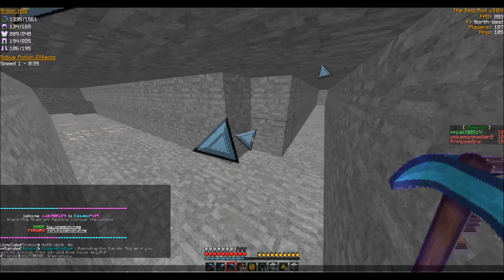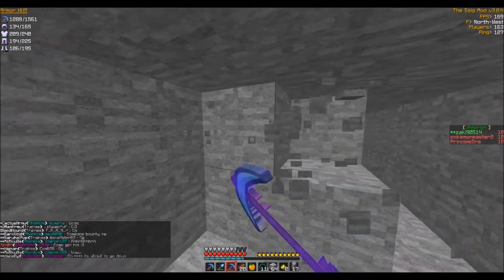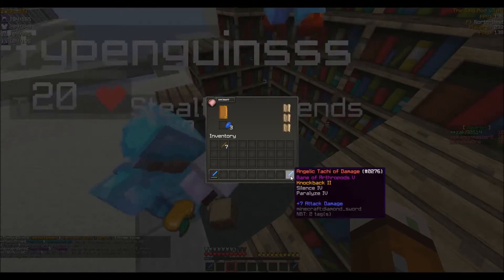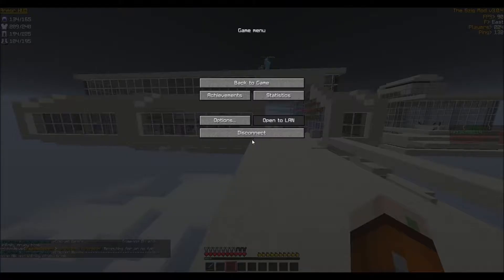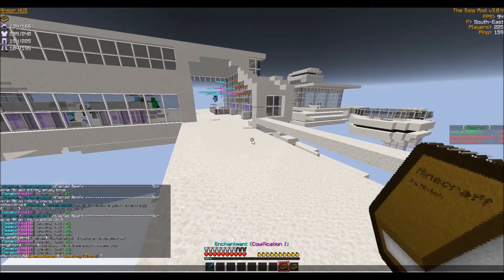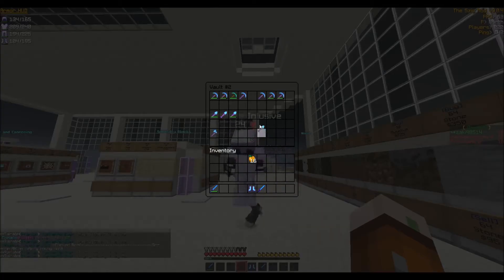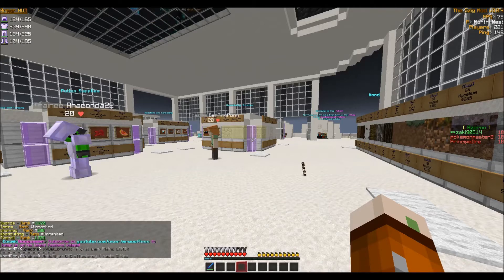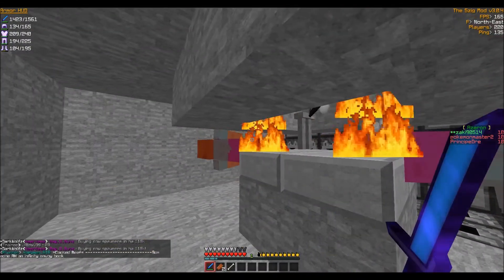Void Challenge EP 3 w/DingoPie & David_rekts : An XP Grinder FTW!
Alright guys welcome back to another episode of void challenge, this time we end up building an xp grinder it is a lot of fun to look at all of these different enchants and to test them out.
Also if you liked the song I used check out the channels below for song like that and others songs too:

Hope you guys tune into this series!